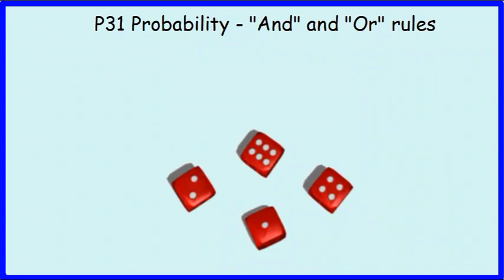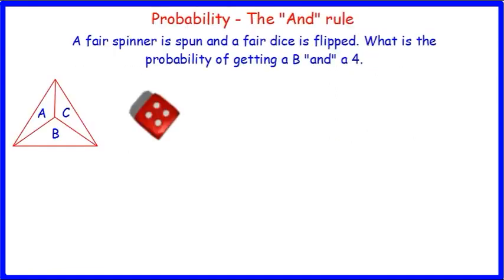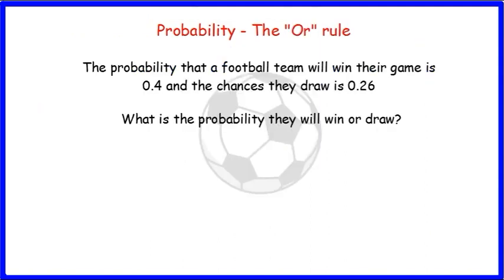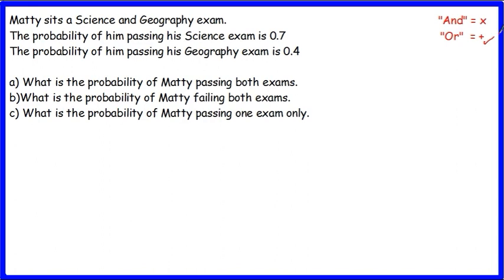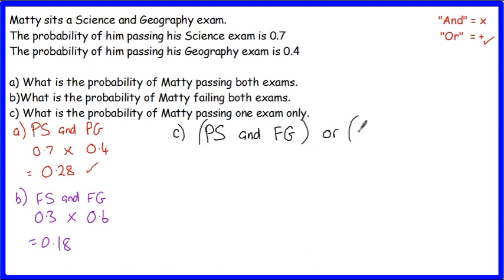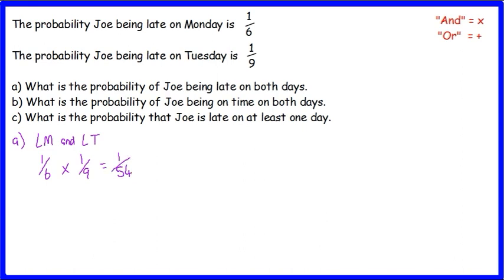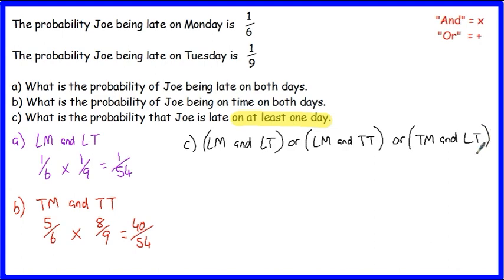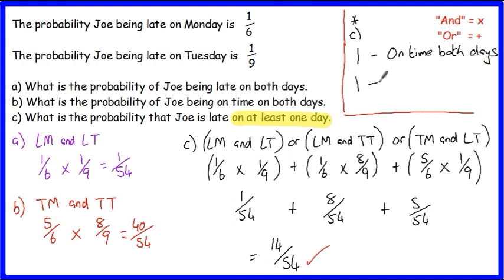P31 Probability AND and OR Rules GCSE Maths | Addition and Multiplication Rule Explained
In this GCSE Maths lesson, we explain the AND and OR probability rules, including the addition rule and multiplication rule, with clear exam-style examples.
This topic is essential for Higher tier GCSE Maths (AQA, Edexcel, OCR).
You will learn:
When to use the OR rule (addition rule)
When to use the AND rule (multiplication rule)
The difference between mutually exclusive and independent events
How to avoid common GCSE mistakes
Step-by-step exam question solutions
Understanding these rules is crucial for Grade 7–9 students aiming for top marks.
📌 Part of our full GCSE Probability series.